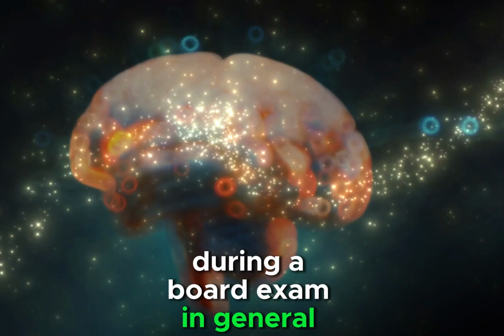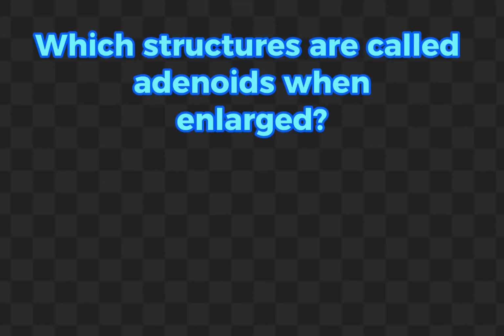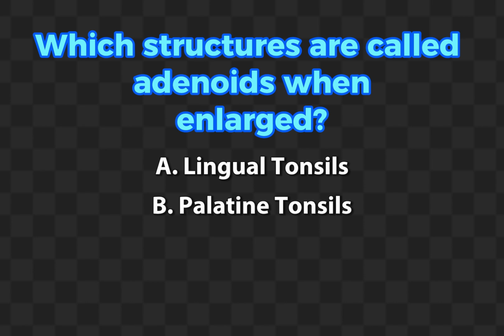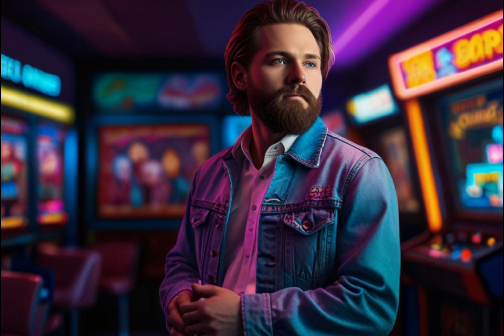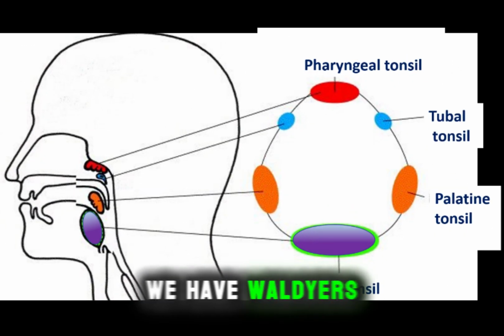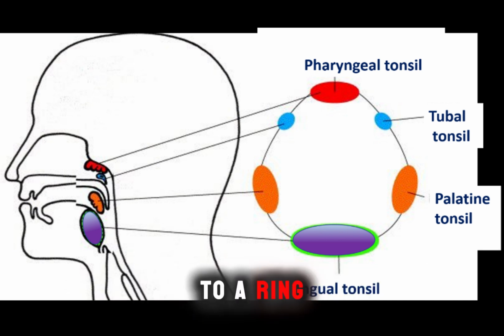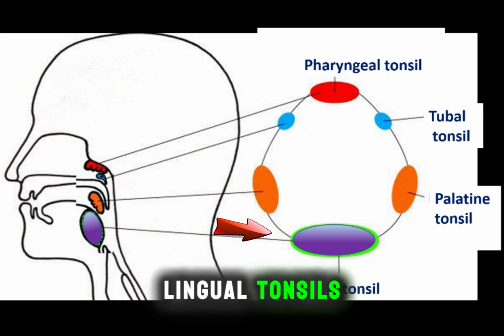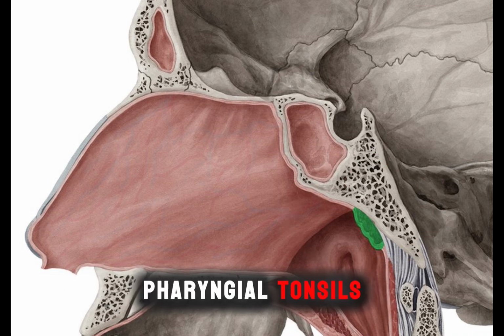The ADENOIDS Truth: What They Don't Tell You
Adenoids, also known as pharyngeal tonsils, are a mass of lymphoid tissue located in the nasopharynx, which is the upper part of the throat behind the nose. They play a crucial role in the immune system by trapping and destroying pathogens that enter through the nose and mouth. Adenoids are most prominent in children and typically shrink with age. When enlarged, they can cause symptoms such as nasal obstruction, snoring, and recurrent ear infections.